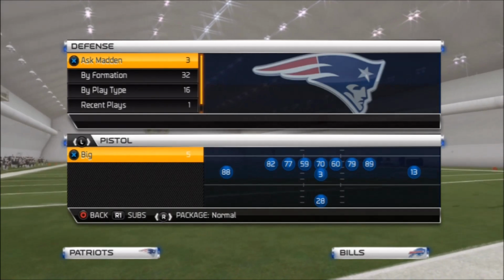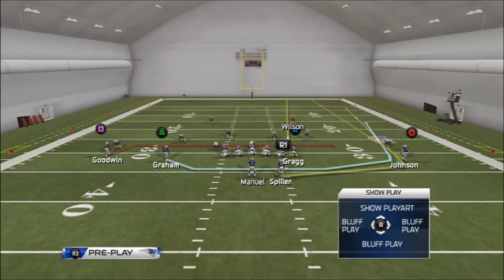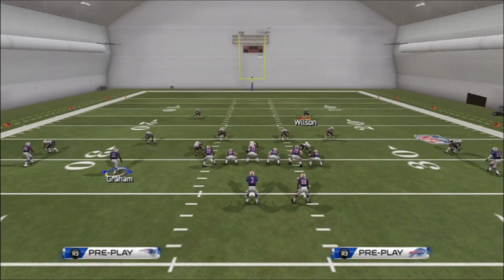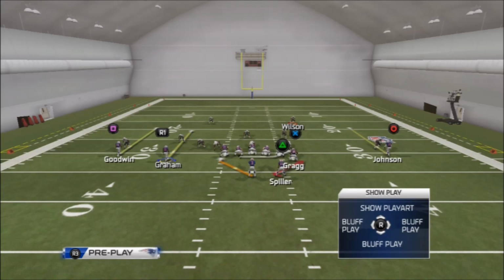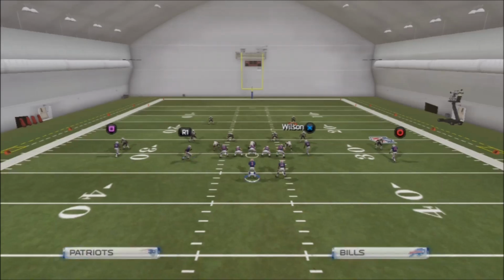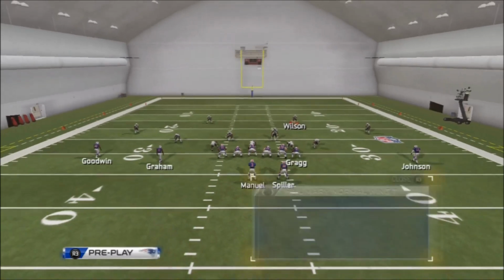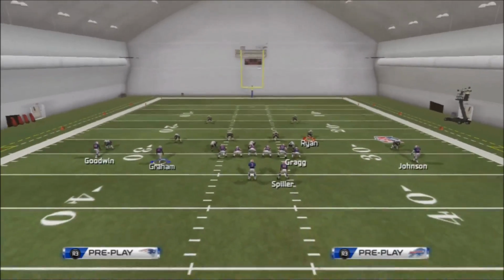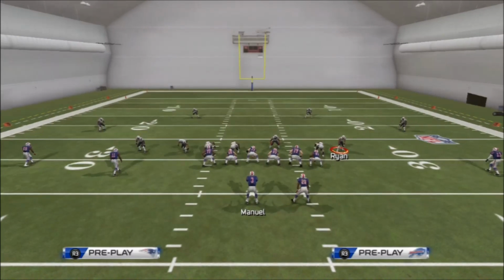Madden 25 | MC's Audible Concept [Gun Normal, Gun Wing TE, Gun Y-Flex Tight]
Playbook: Custom
Formations: Gun Normal, Gun Wing TE, Gun Y-Flex Tight

Gamer: MC_JACKHAMM3R
Game: Madden 25
Platform: PS3